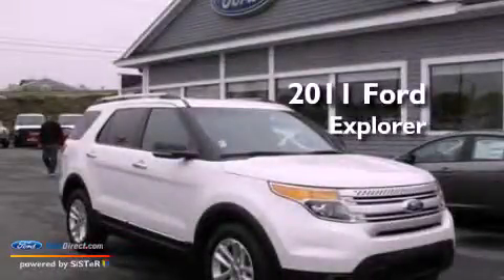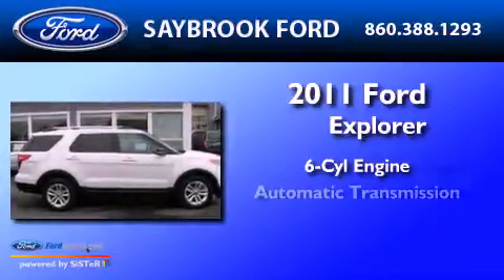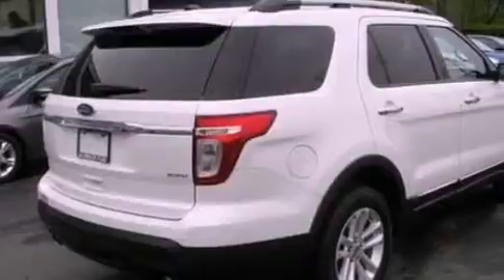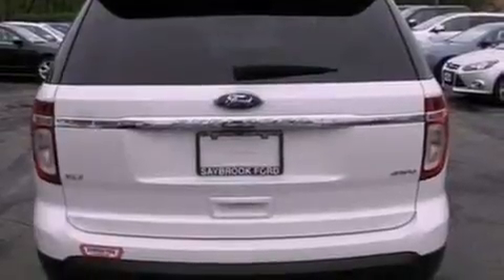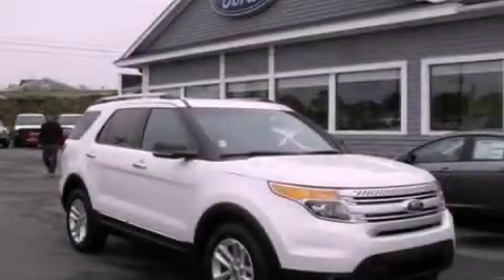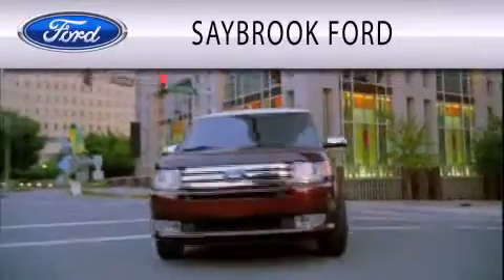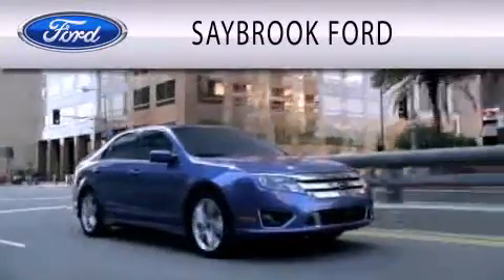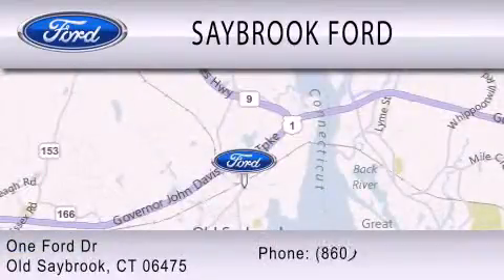2011 Ford Explorer Old Saybrook CT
Year : 2011
 Make : Ford
 Model : Explorer
 Engine : 3.5L V6 24V MPFI DOHC
 Trans . : 6-SPEED AUTOMATIC
 Exterior : WHITE SUEDE
 Miles : 16,852
 Interior : MEDIUM LIGHT STONE
 Stock : 13990